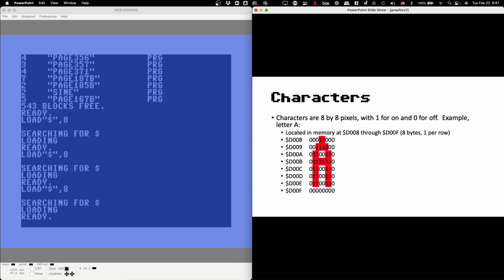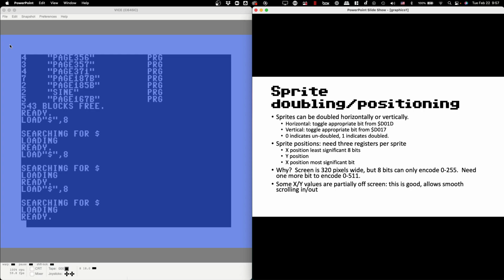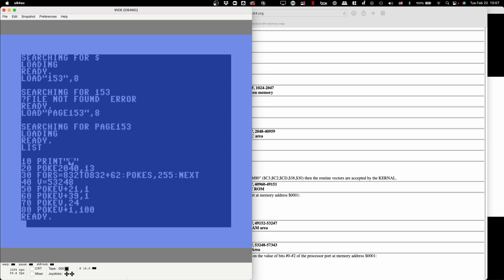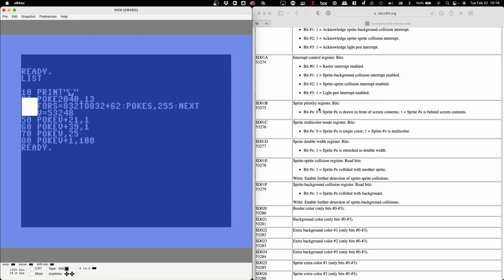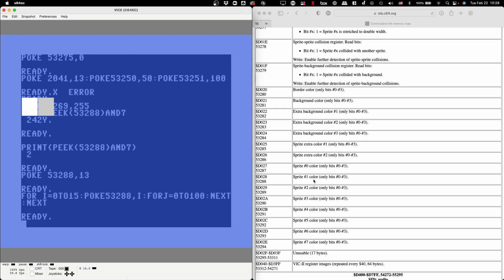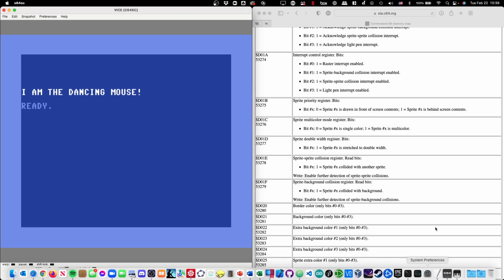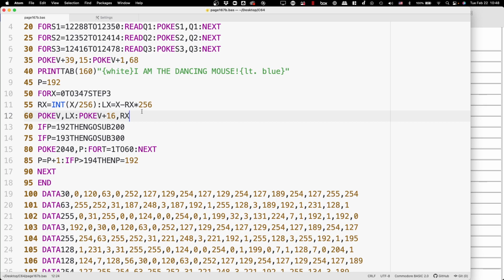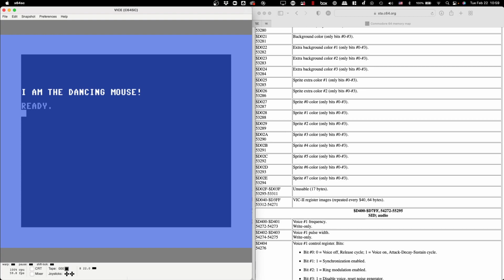CSC271-02: 22 February, Fun with Sprites